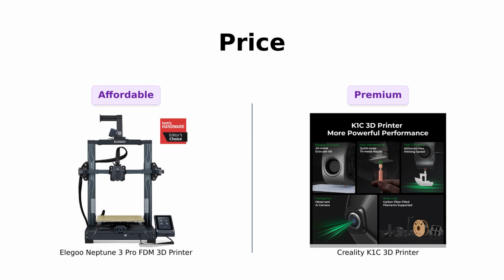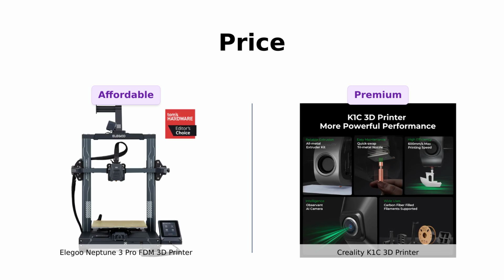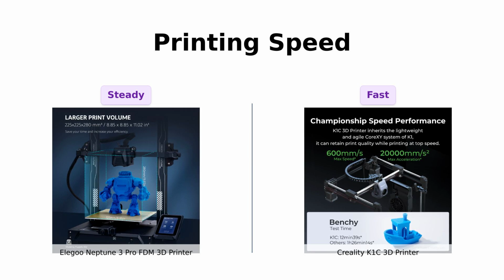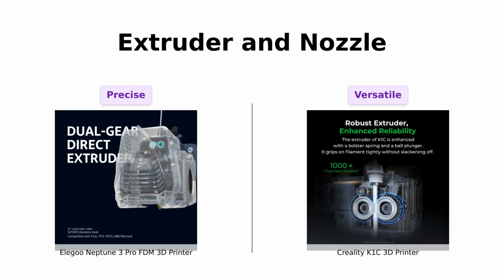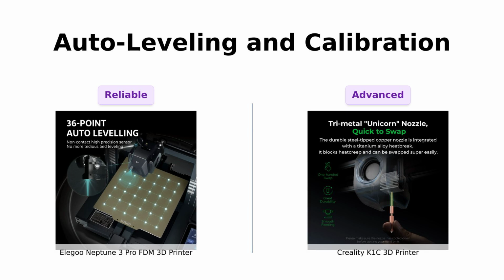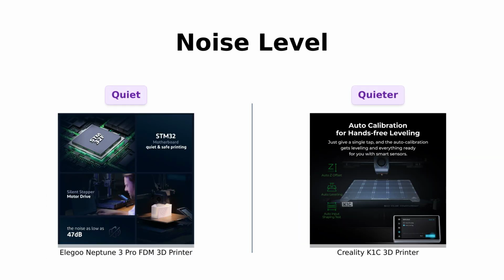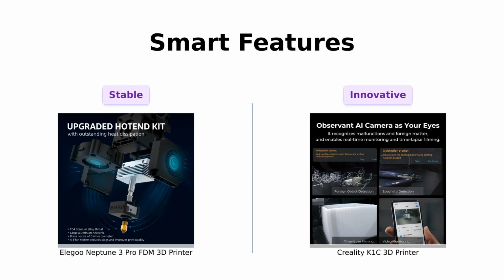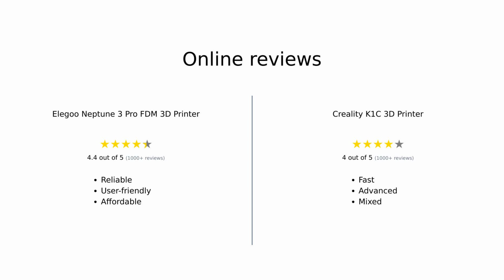ELEGOO Neptune 3 Pro vs Creality K1C 3D Printer 🆚 Comparison 2024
In this video, we compare two cutting-edge 3D printers: the ELEGOO Neptune 3 Pro with Auto Bed Leveling, Dual-Gear Direct Extruder, Dual Lead Screw Drive and the Creality K1C with Hands-free Auto Calibration, High-Speed Printing, AI Camera Discover their features, print quality, and suitability for different filament types!